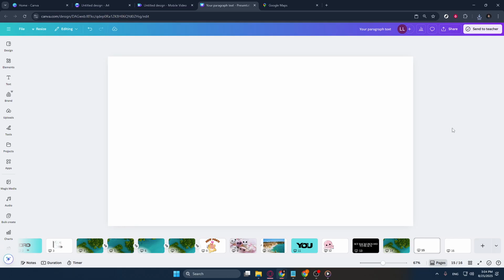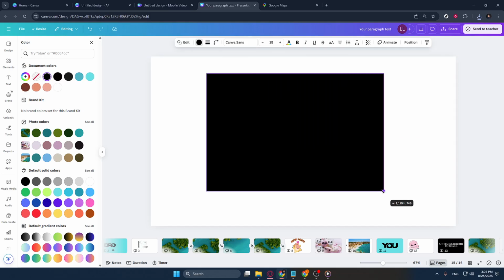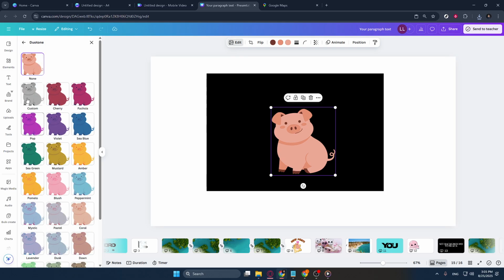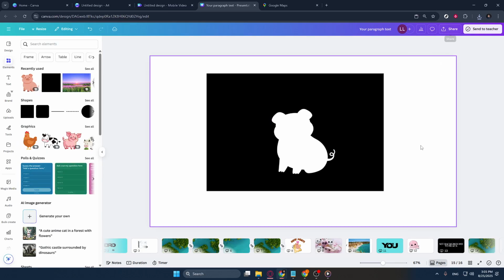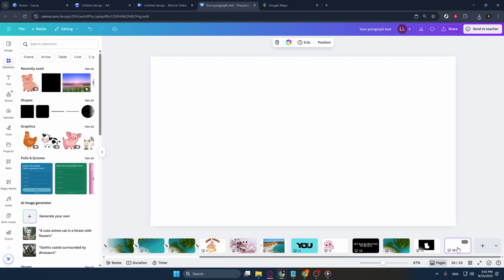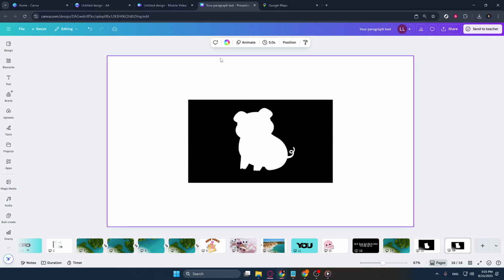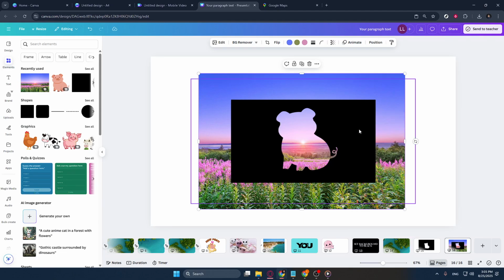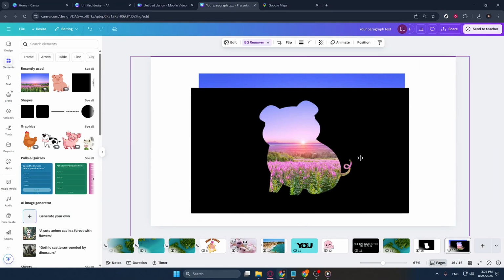How To Mask In Canva [2026] Easy Tutorial [2026 Guide]